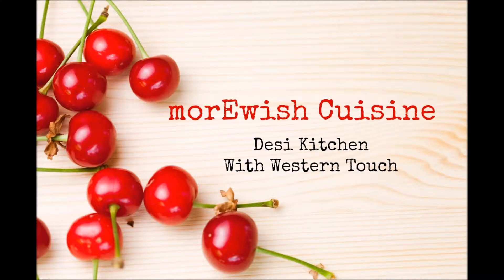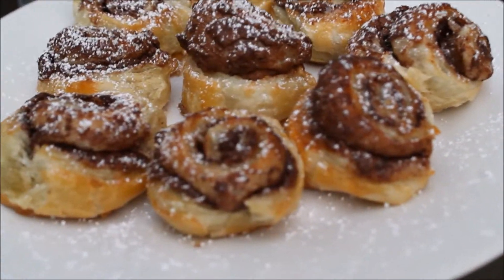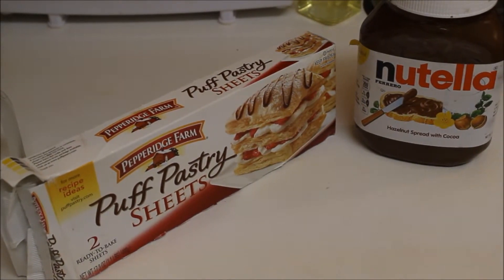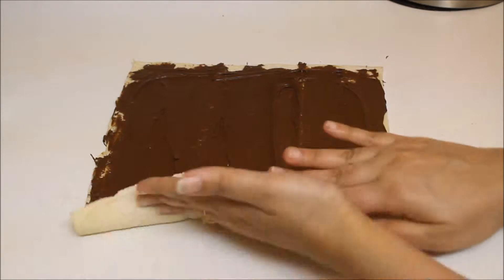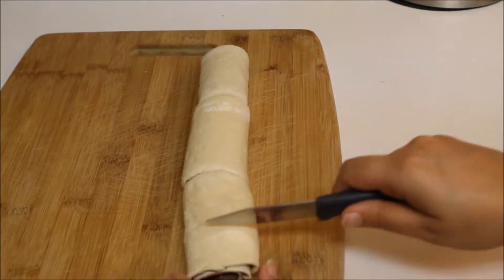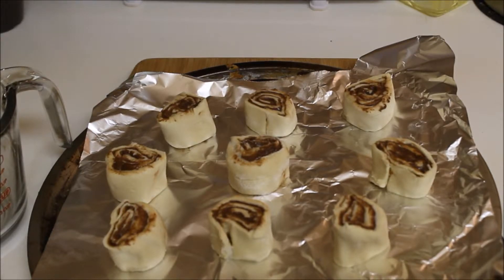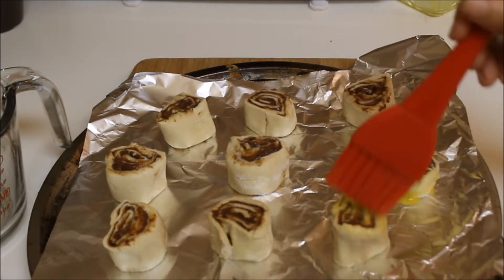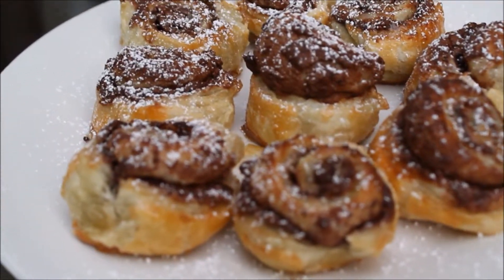Nutella Puff pastry Pinwheels | Kids Favorite Snack | Back to school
Nutella fans!!! Nutella filled flaky puff pastry pinwheels...
great after school or in school snack